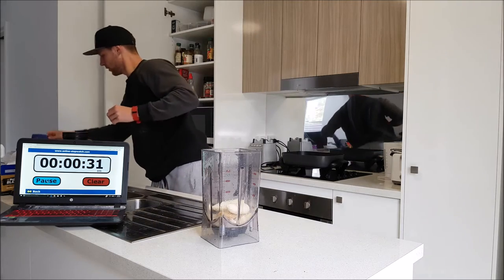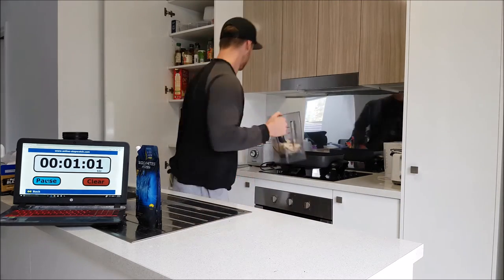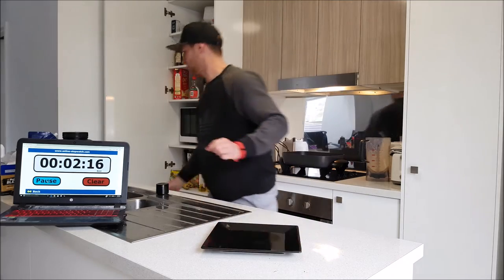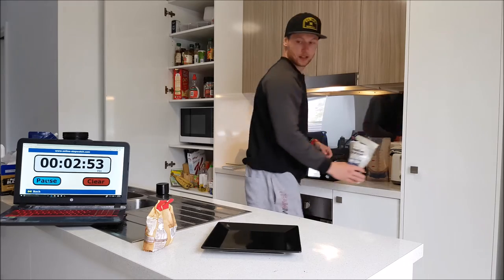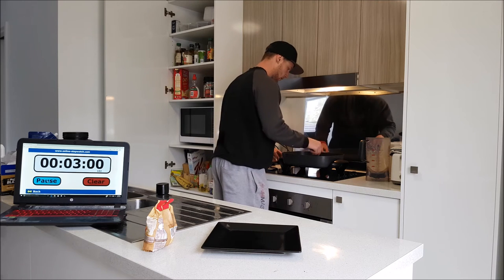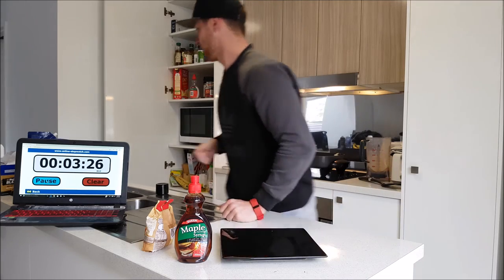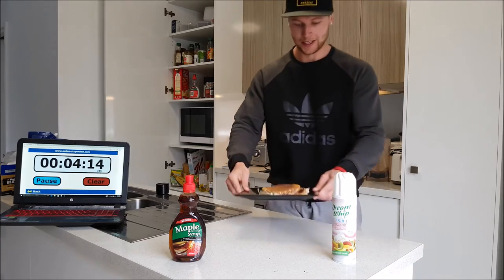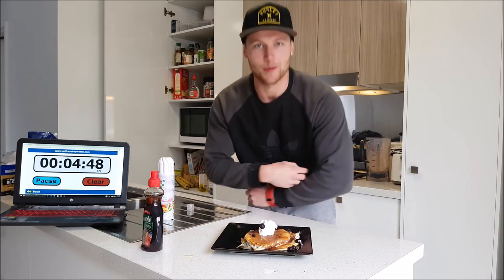PERFECT PROTEIN PANCAKES IN UNDER 5 MINUTES